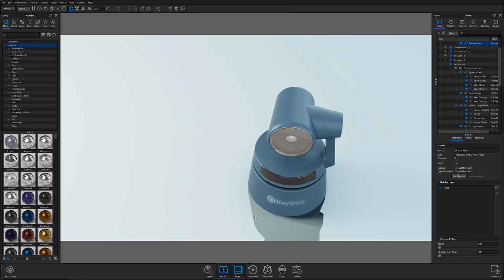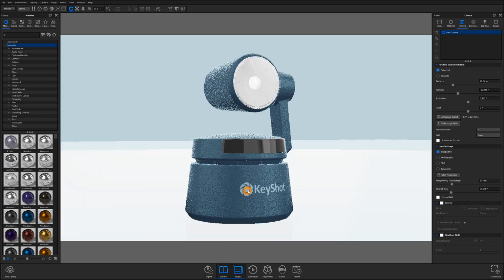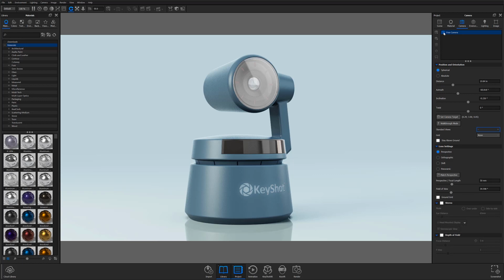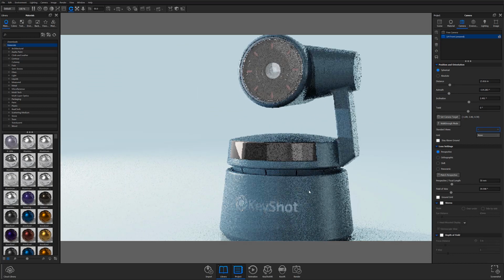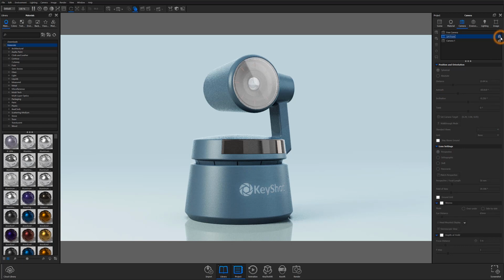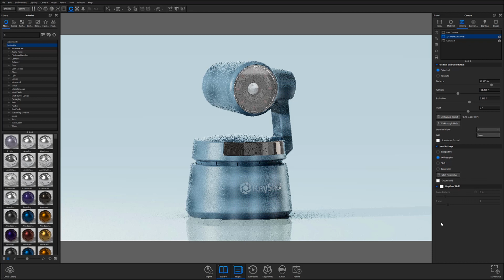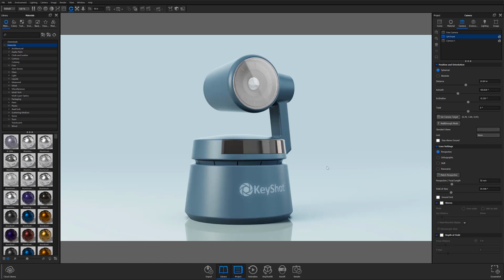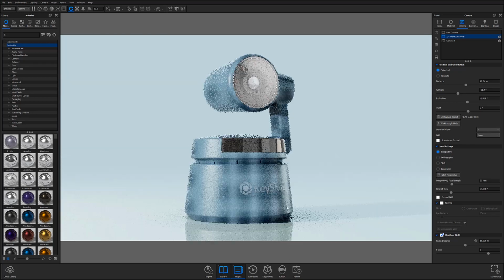KeyShot Essentials - Cameras 101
The KeyShot Essentials series is a 12-part comprehensive look into KeyShot basics. From initial install all the way to final render, KeyShot Essentials has you covered. In our fourth installment you'll learn:

- How to adjust your camera view
- Navigating the camera tab
- How to manage multiple cameras
- Different lens settings
- Using depth of field